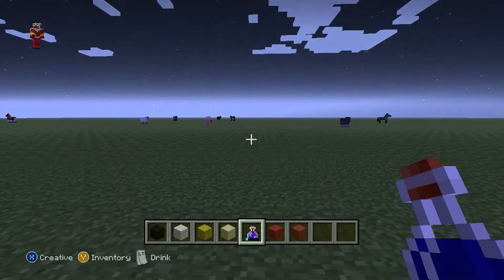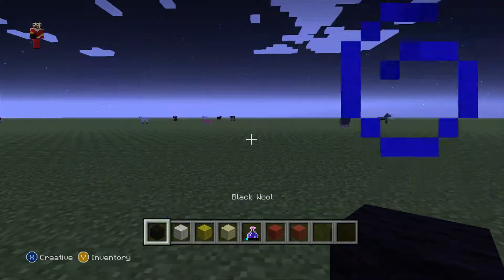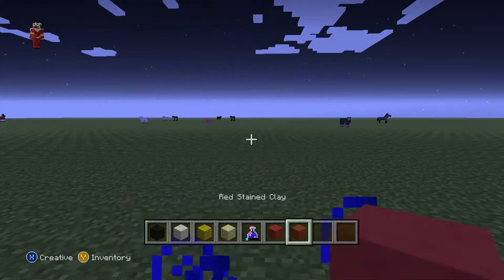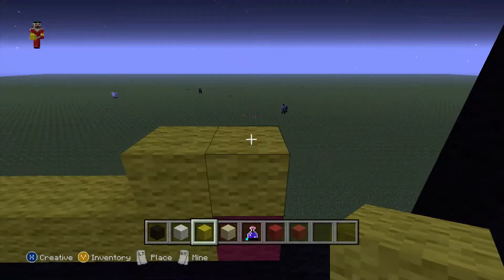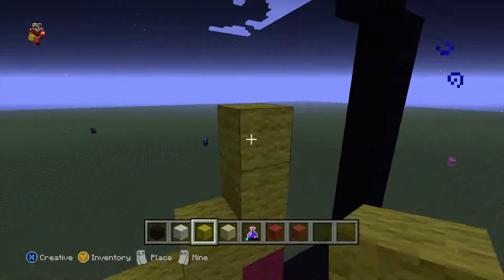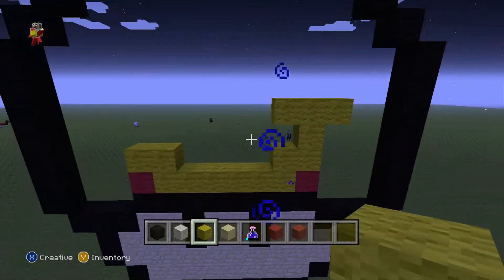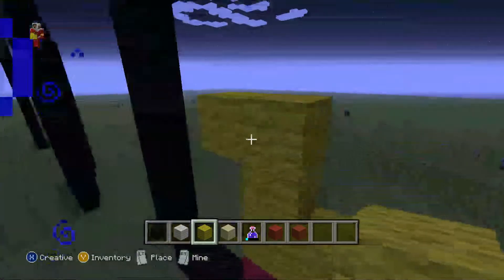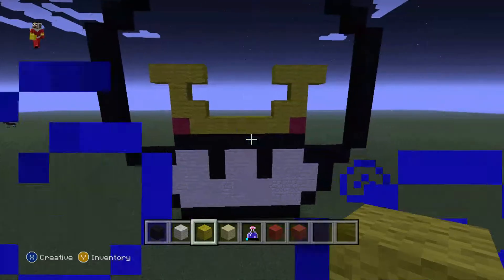Minecraft Tutorial: How to Make Mcdonalds Mushroom pixel art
Hi guys, what is up Today? This is a quick easy tutorial on how to make Mcdonalds  Mushroom Pixel art on Minecraft.